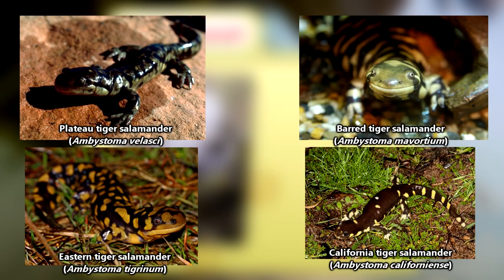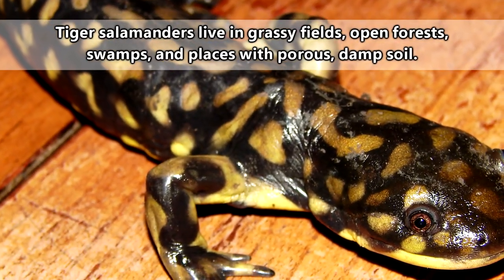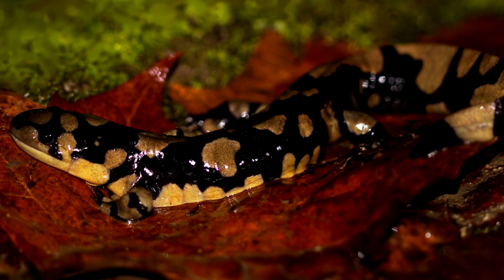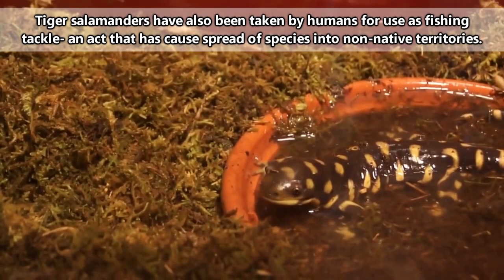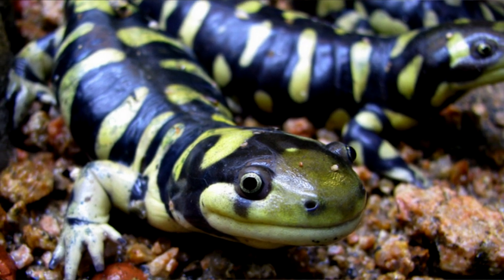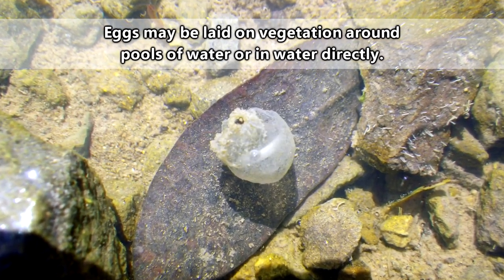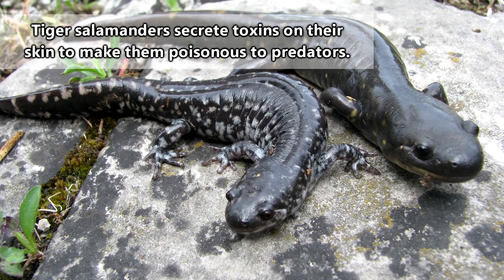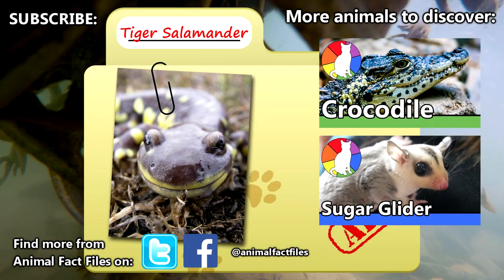Tiger Salamander Facts: ALWAYS WATCHING 👀 Animal Fact Files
Tiger salamanders are almost never seen, but almost always around. They're always watching 👀 The tiger salamander is not well known even though it's widely distributed in North America. Tiger salamanders are also known as mole salamanders. Learn more tiger salamander facts on this episode of Animal Fact Files!

Scientific Name: Genus Ambystoma
Range: North America
Habitat: Underground burrows
Size: 1 foot (30.5cm) or more
Diet: Earthworms, snails, slugs, bugs, and salamanders
Threats: Frogs, snakes, owls and badgers
Life span: Fourteen years or more